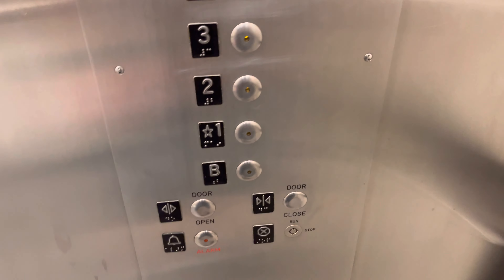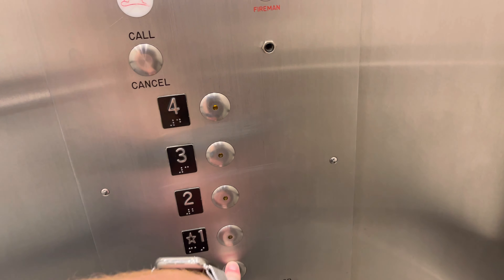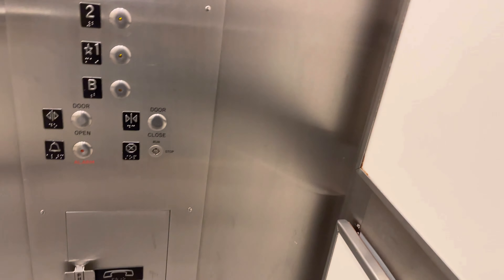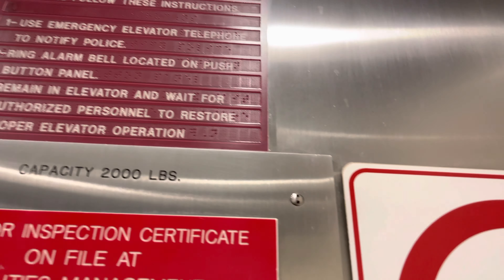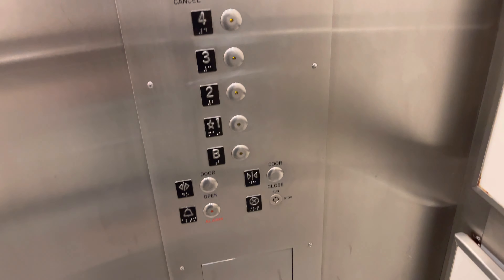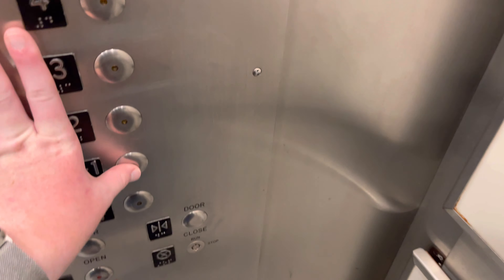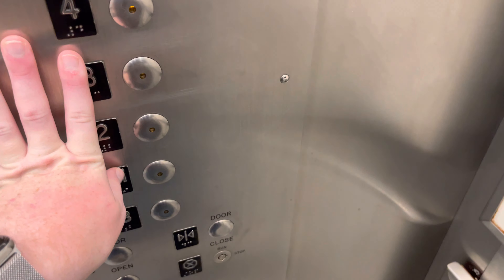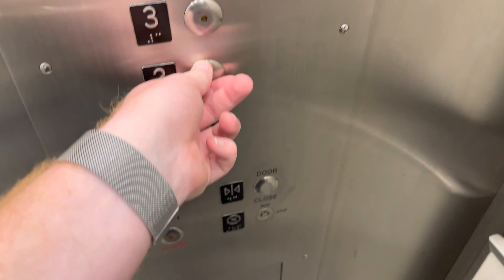Epco Hydraulic Elevators/Lifts @ Arizona Cancer Center UA Tucson AZ